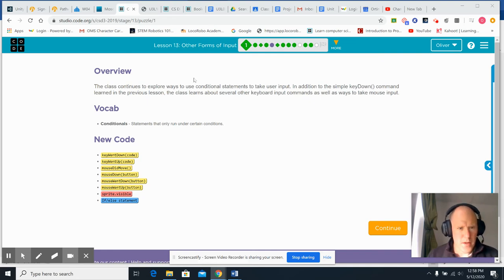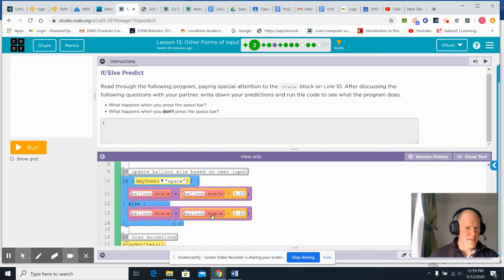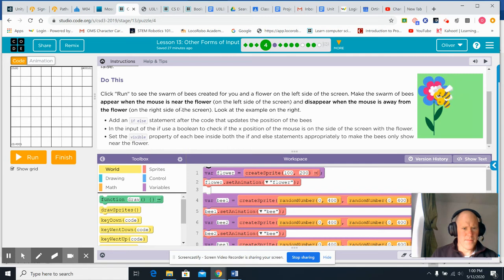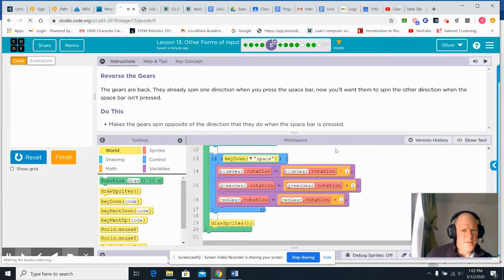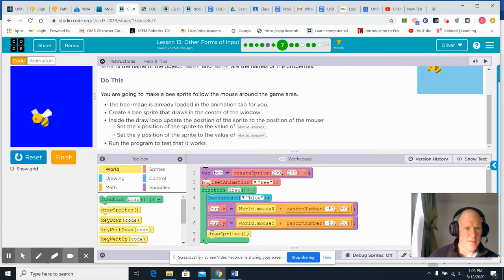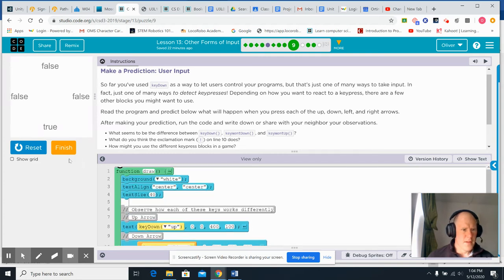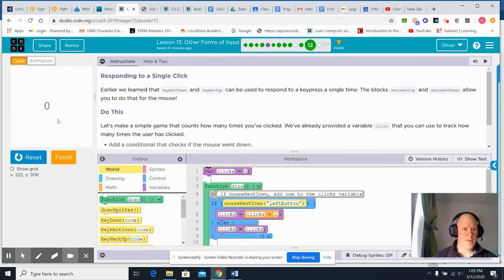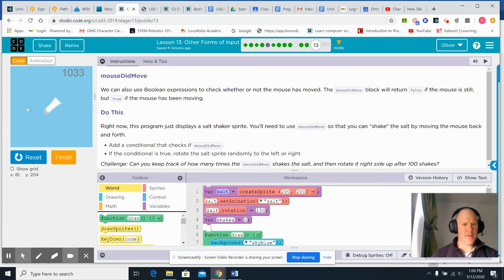Unit 3 - Lesson 13: Other forms of Input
Learn how to use other forms of input in a program to add excitement to your animations